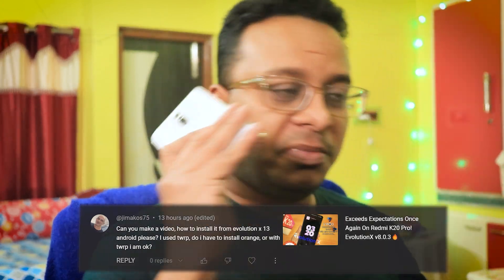CustomRoms + Tech Q&A 2024 edition || Ep.03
UPI: ktntech@sbi